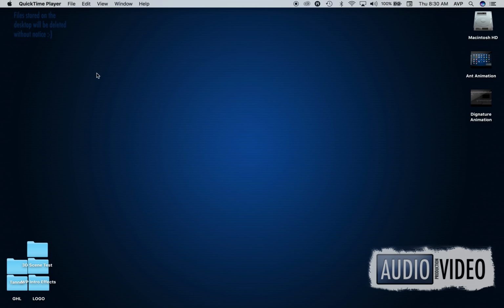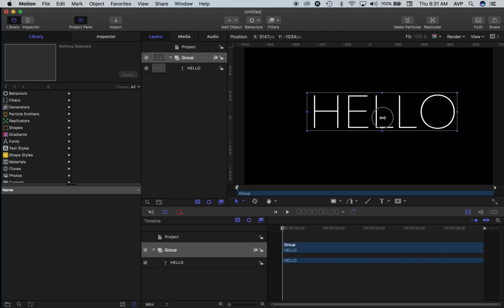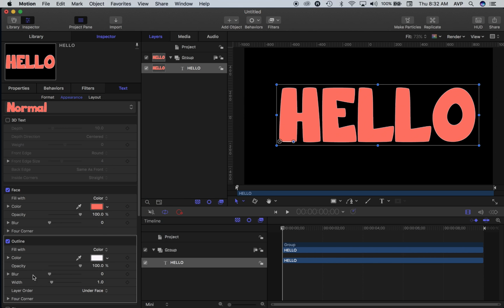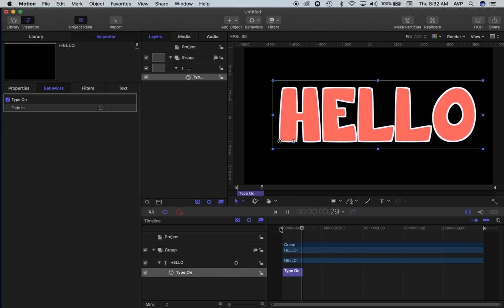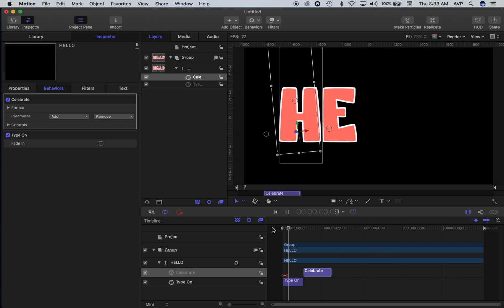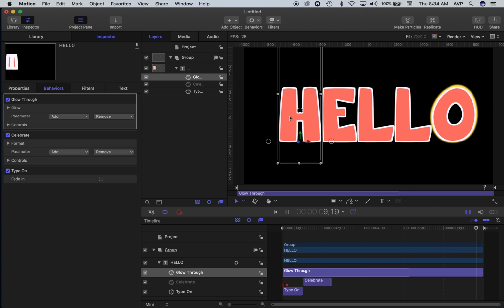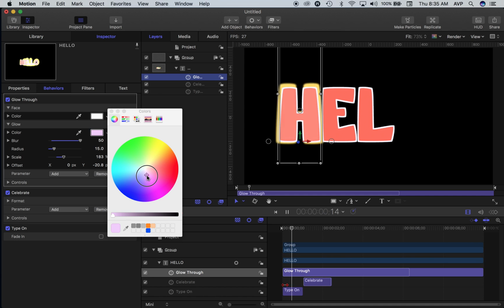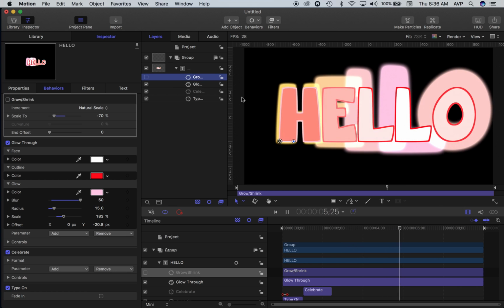MOTION Super Basic Animation : Text